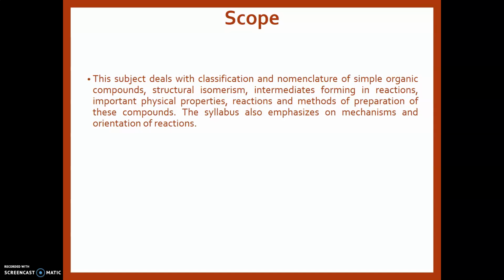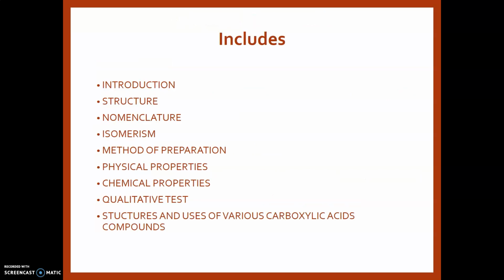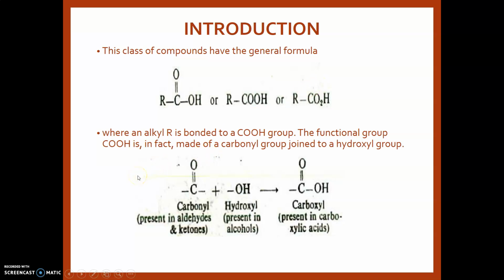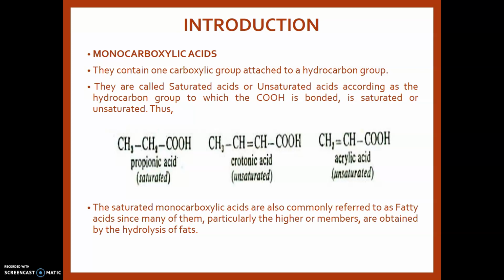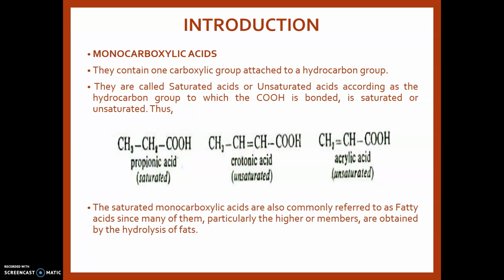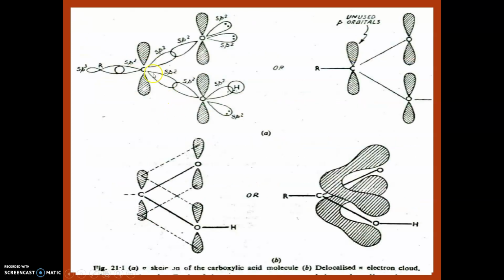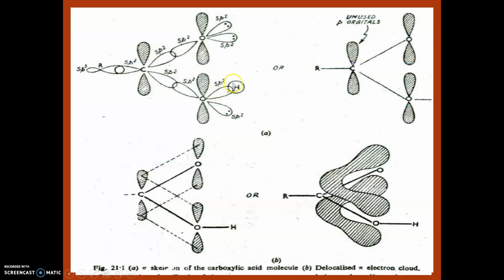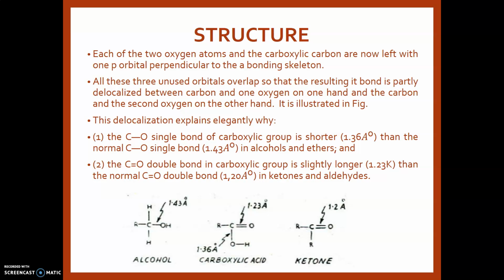1 Introduction of Carboxylic Acids